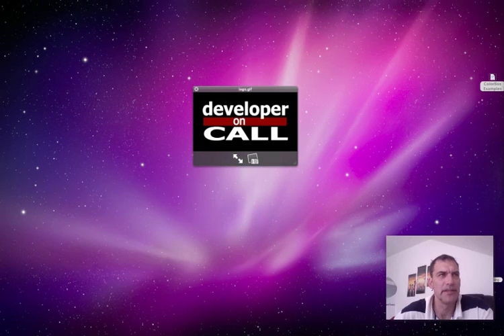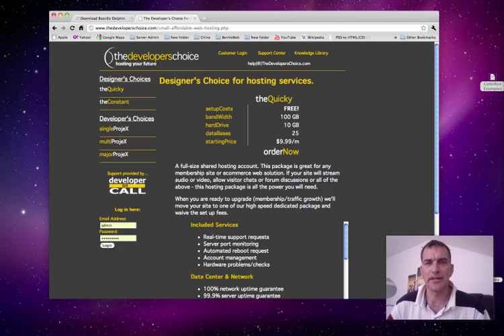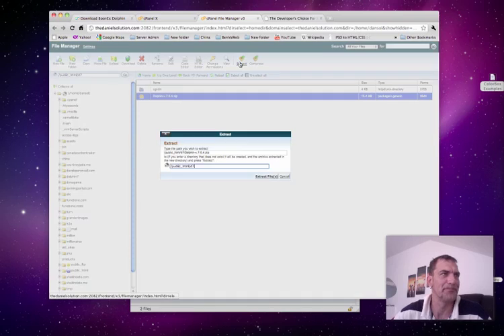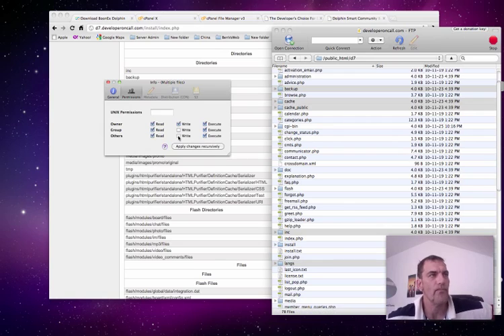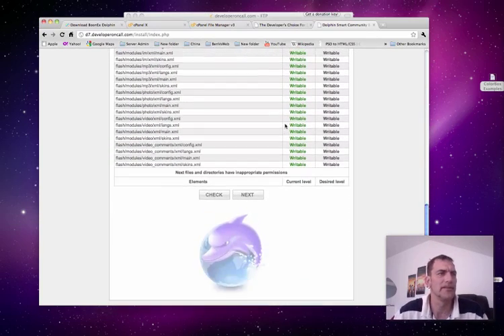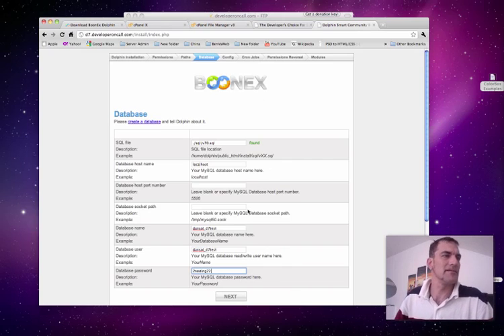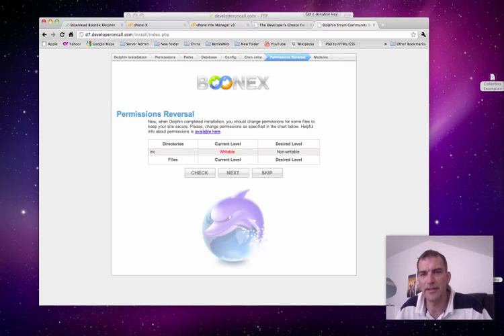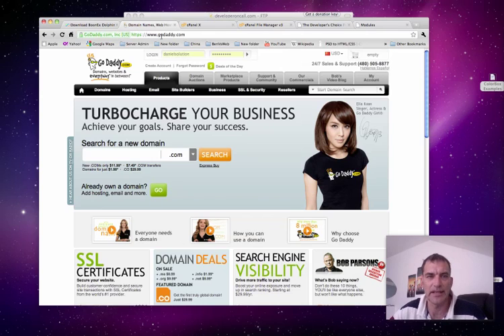How to install Dolphin 7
By popular demand: I have created a complete tutorial on installing Boonex Dolphin community membership site.

From downloading this popular membership site application (CMS) to uploading and configuring it on your hosting account. This Dolphin tutorial covers it all. I encourage you to post any and all questions - I would be happy to get back to you with an answer as quickly as possible.